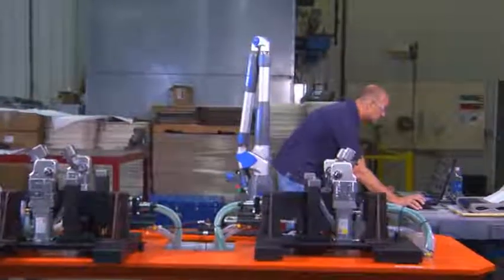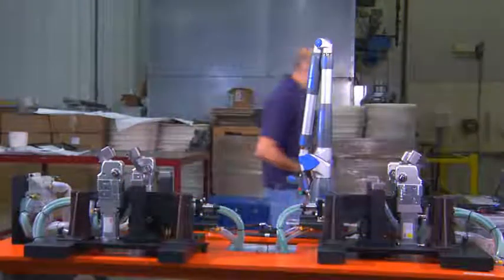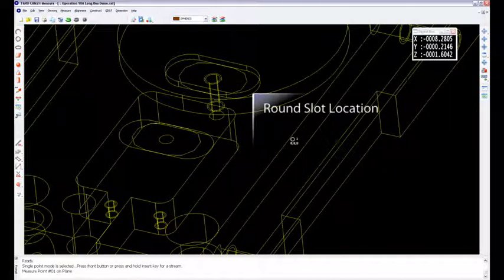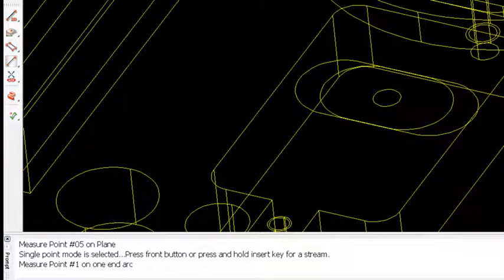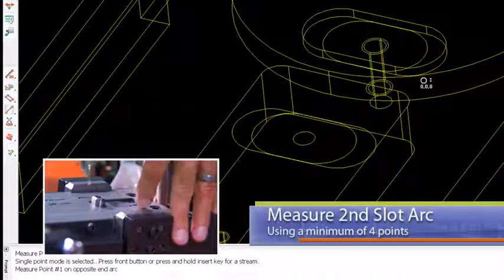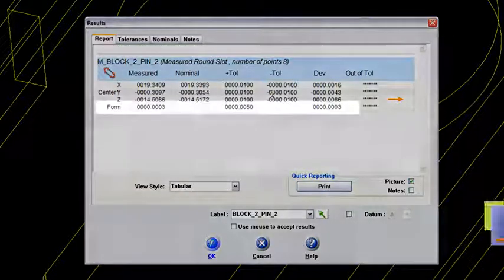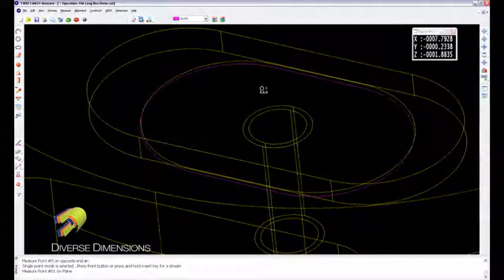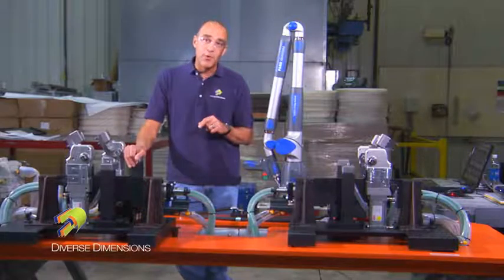CAM2 Measure training: Round Slot Example 1 (4.0 & X)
This CAM2 Measure training video will explain how to measure a round slot. This useful for building confidence in the slot data that is gathered from during measurement session.